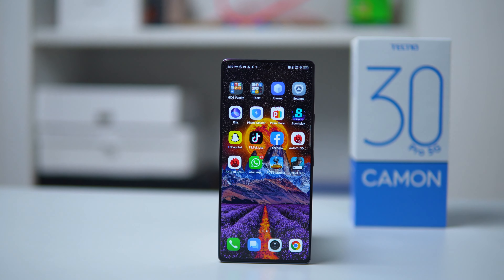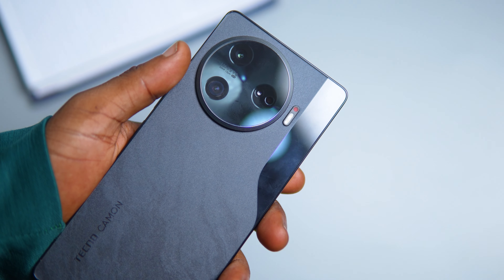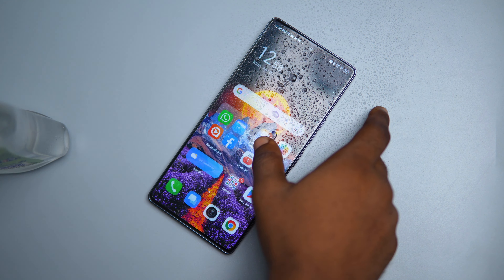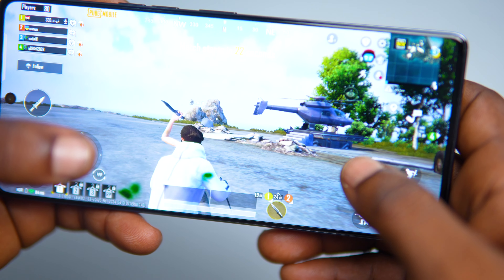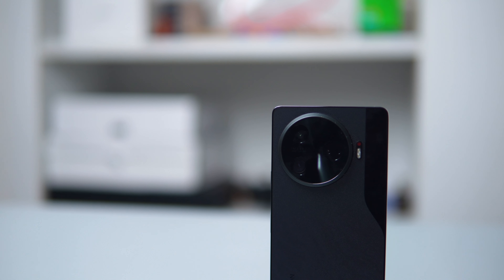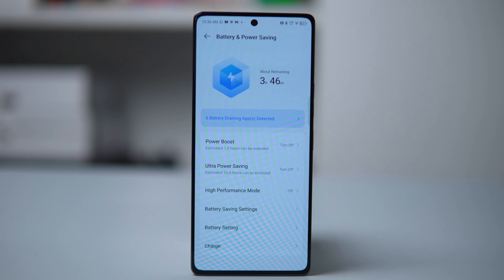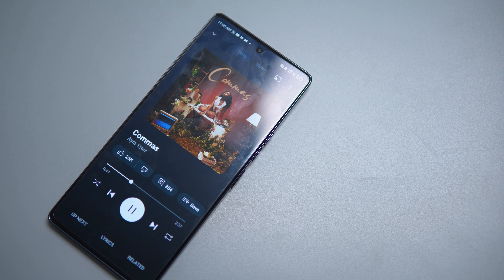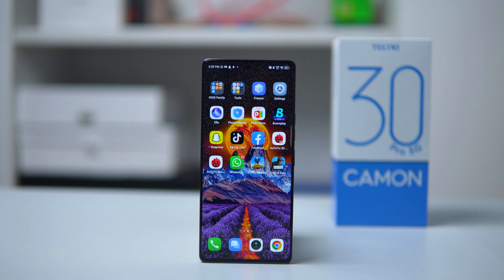Tecno Camon 30 Pro 5G Review: Watch Before You Buy!!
Looking for the perfect mid-range smartphone with exceptional camera capabilities?
Join me as i dive deep into the Tecno Camon 30 Pro 5G in this comprehensive review. From unboxing to camera performance tests, we'll explore whether it lives up to its reputation as the ultimate mid-range camera phone. Don't miss out on all the details—hit play now and discover if the Camon 30 Pro 5G is your next photography companion!